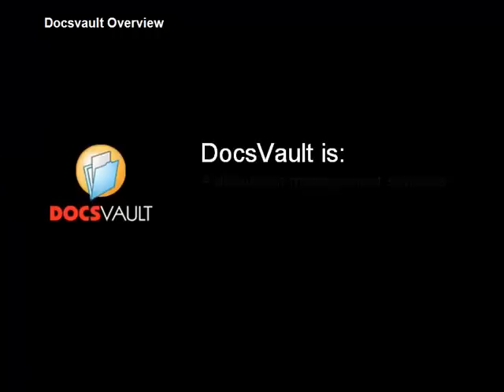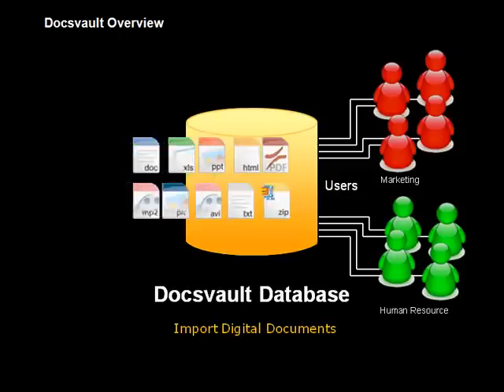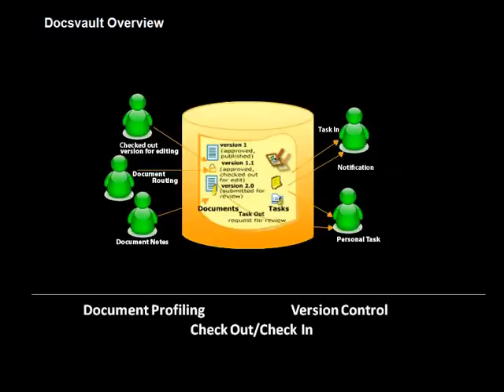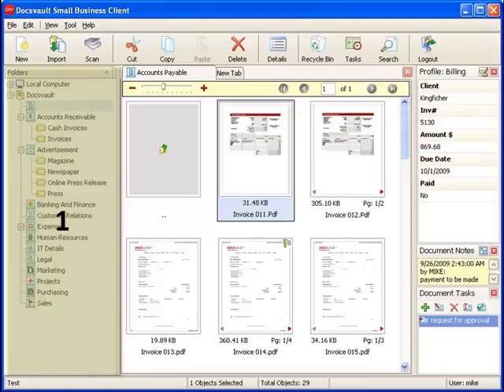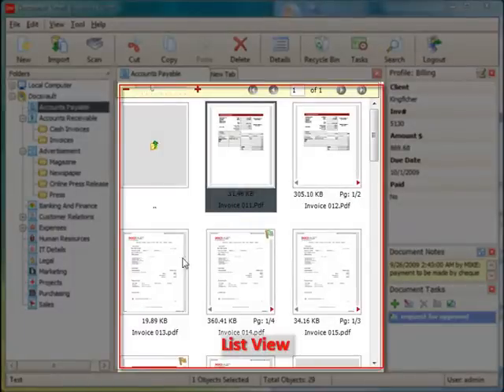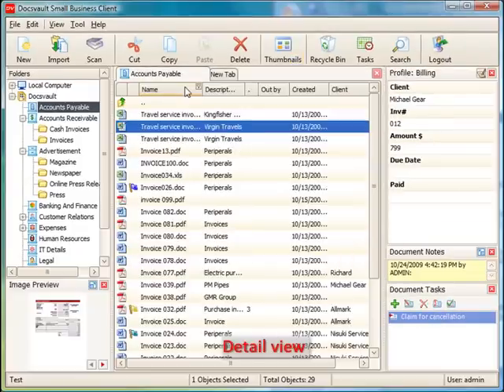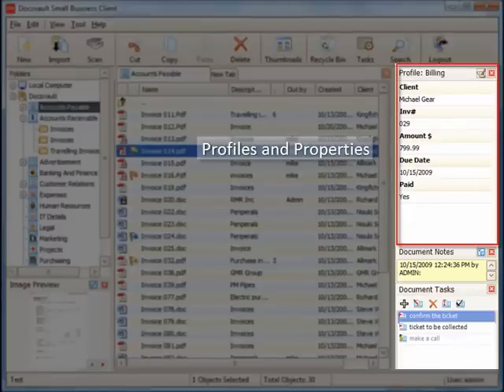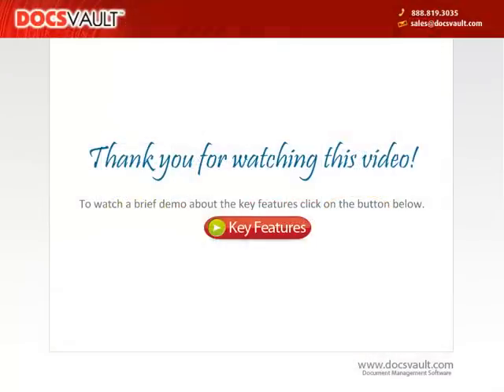Introduction to Document Management Software by Docsvault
Docsvault is a Document Management software designed  for the everyday user. Although comprehensive in features, Docsvault is the most simple and affordable document management software in the market today. Try for yourself today.